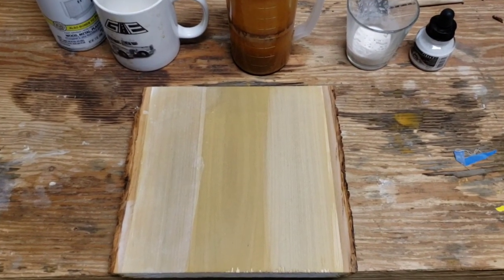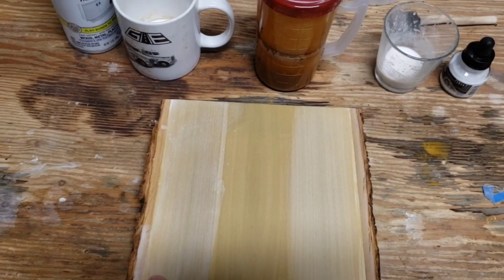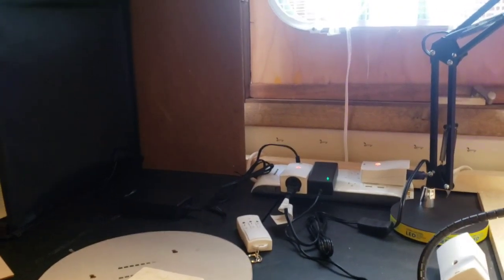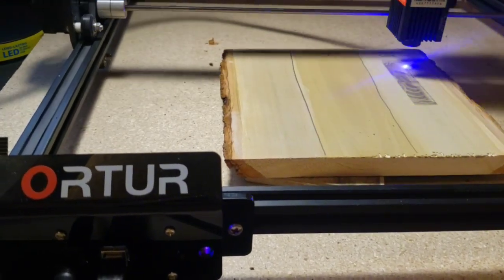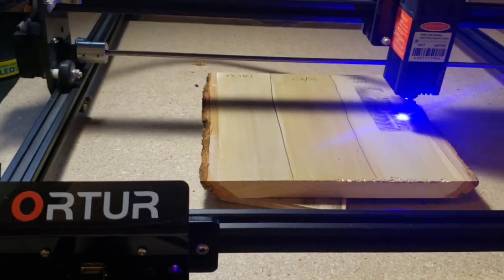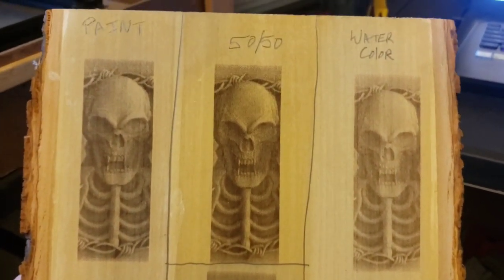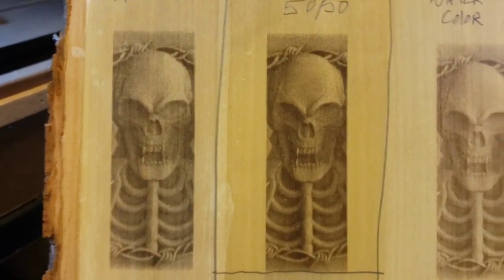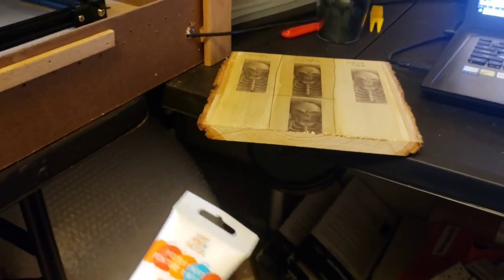"The Kenny Hack" Best White Wash for Laser Engraving Wood? Ortur Diode Laser.